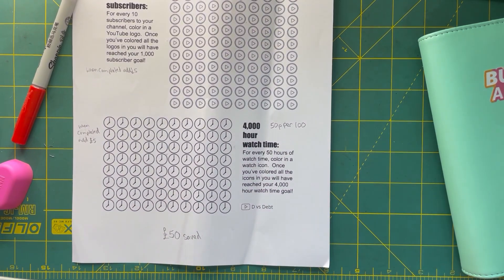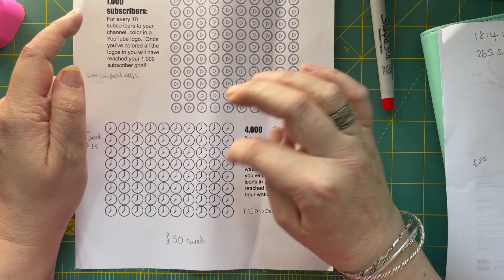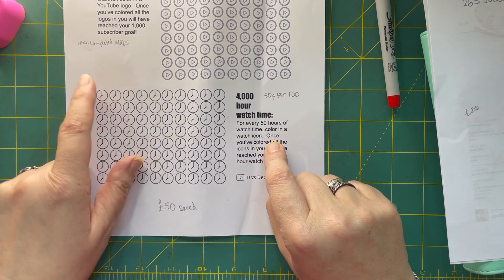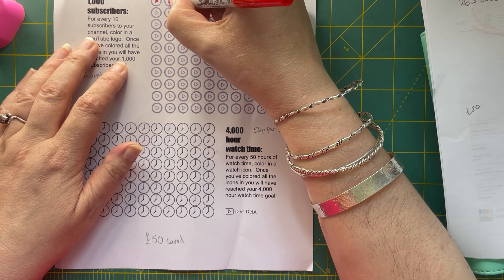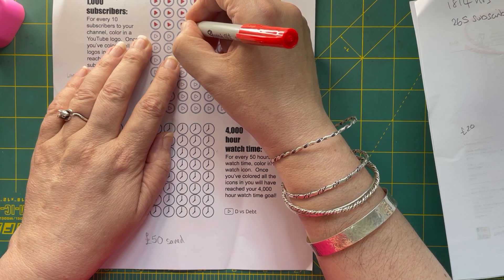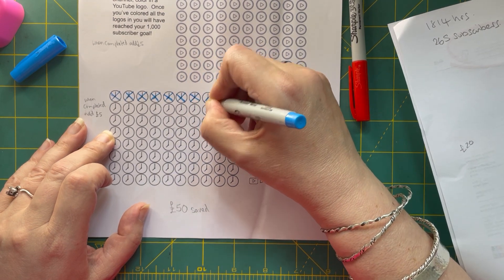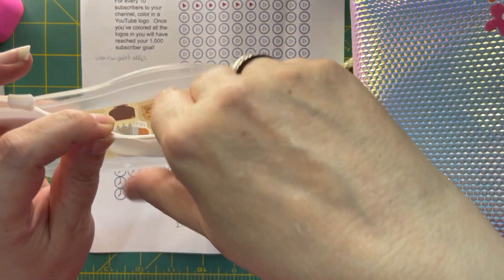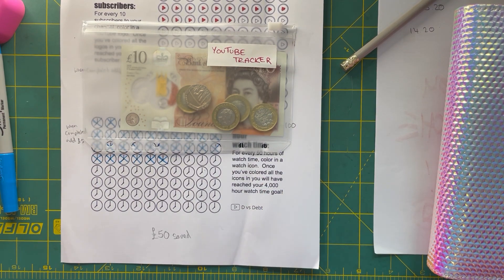YouTube Monetization Budgeting Challenge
I found this idea on the lovely Cyndicat Budgets video’s, her channel can be found

Happy Mail can be sent to
Brown Cards and Crafts
Selby
North Yorkshire
YO8 1DY